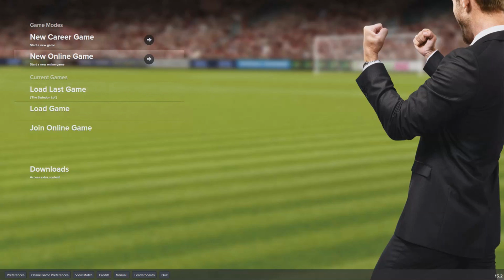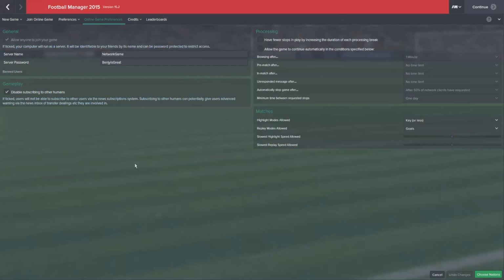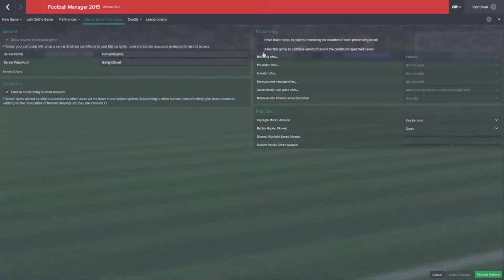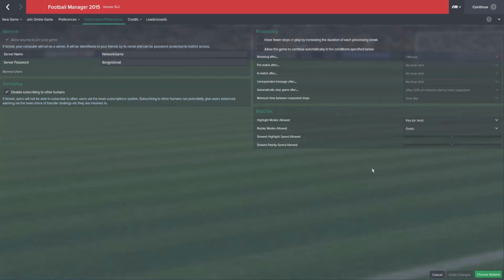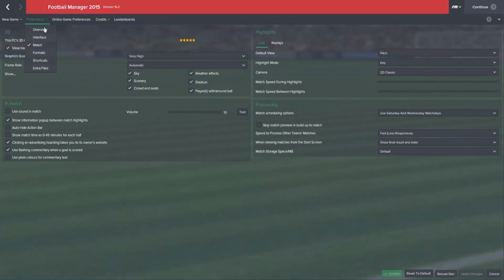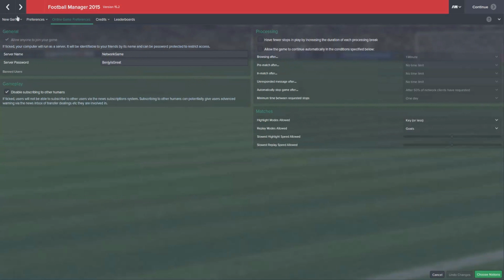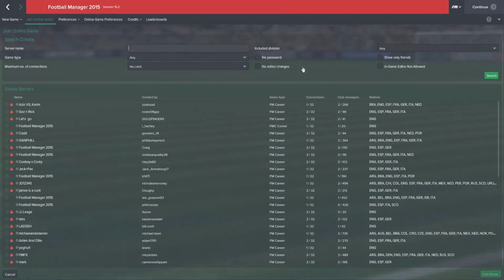How to set up a Network Game | Football Manager 2015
How to set up a Network Game
Network Games on Football Manager 2015